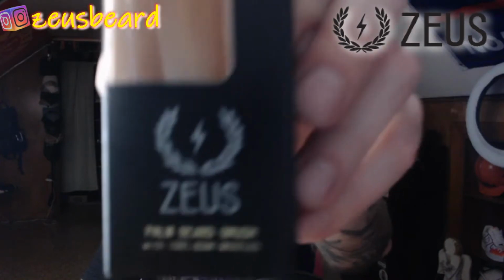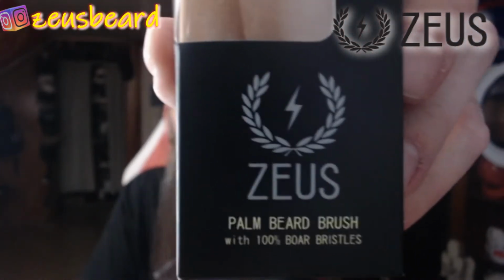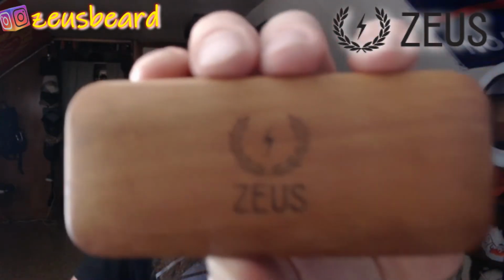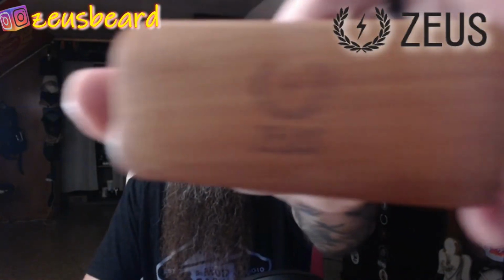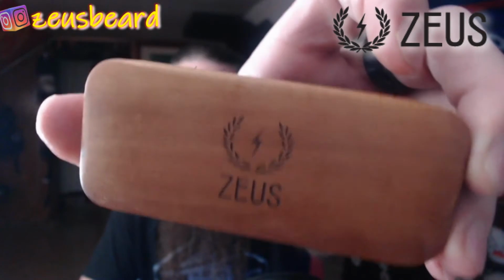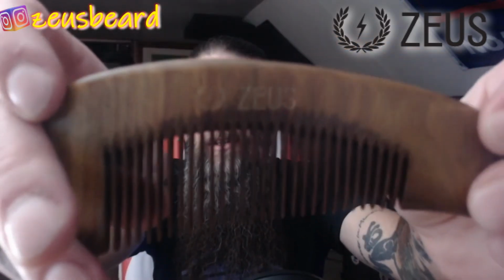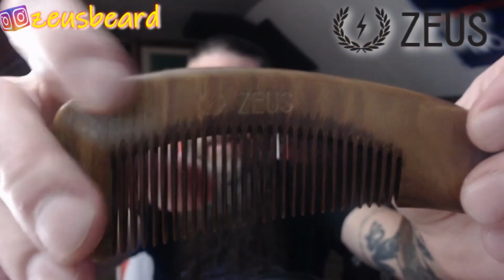Zeus Beard Kit || Part 1 || Grooming Tools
In this video I go over a company that been in the beard game for awhile.  ZEUS Beard Co.  They sent me out a care package, and I have been using the oil, shampoo, and conditioner for a solid week.   This first video is on the Grooming tools in the kit.   Absolutely love this curved comb. It's big and glides through your beard nicely.   The brush, is the perfect size.  Medium bristle strength.  This will be video 1 of 3.

📍Main tripod
📍Camera Tripod
💻Editing Software
💡Studio Light Setup
💡LED color changing back lighting
💡NanoLeaf Canvas
💡Dimmable camera light